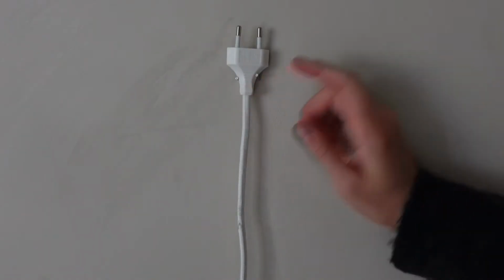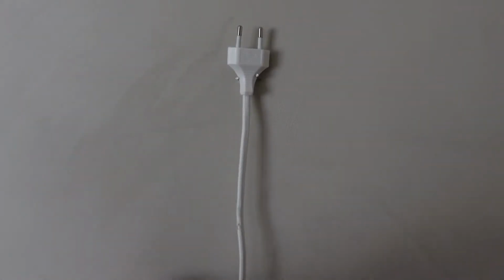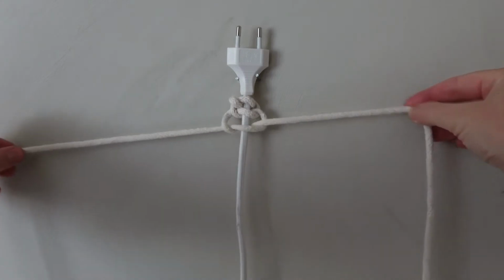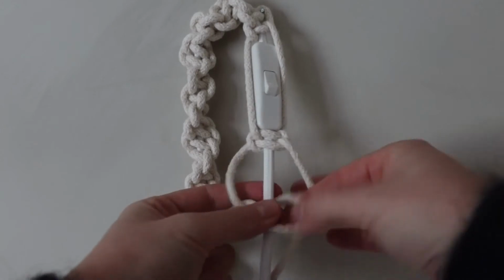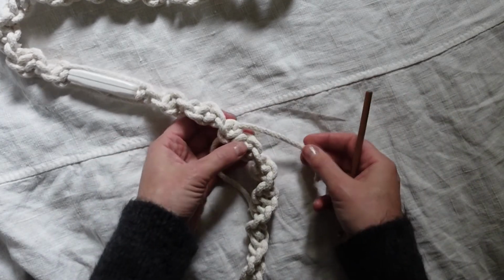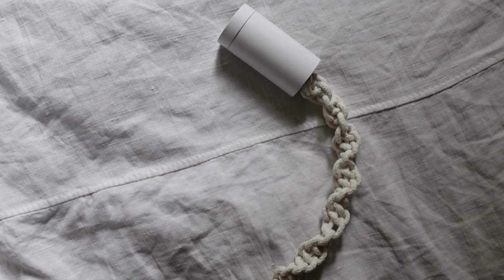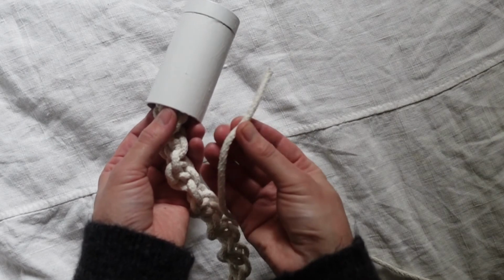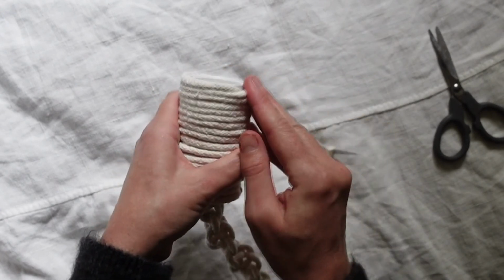How to cover cords with Macramé yarn | Täck sladdar med garn i makramé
Learn to make a beautiful cord cover "Lana" to spruce up your home! In this video, we'll show you how you can create this beauty by using the materials you can find on MYO's Cord cover kit

Lär dig att skapa en vacker lampsladd "Lana" i makramé! Denna teknik kan du även använda till andra sladdar som du har hemma. Klä om dina sladdar med vårt garn EKO Braided rope 5mm:

Enjoy creating! / Oona & Salli, founders of MYO